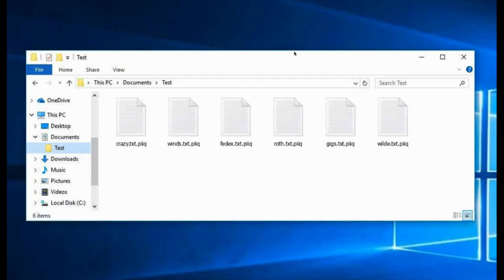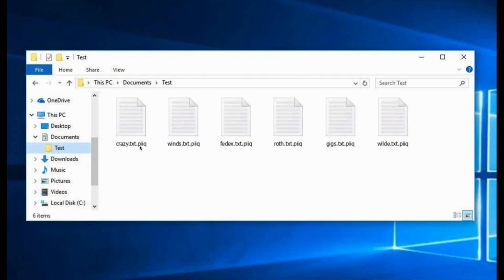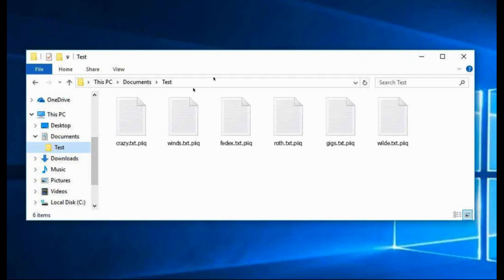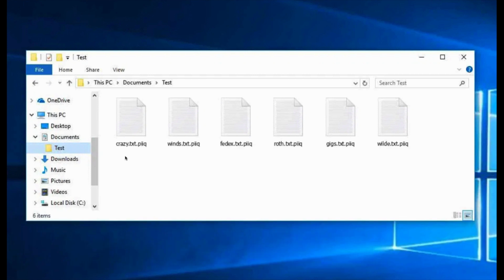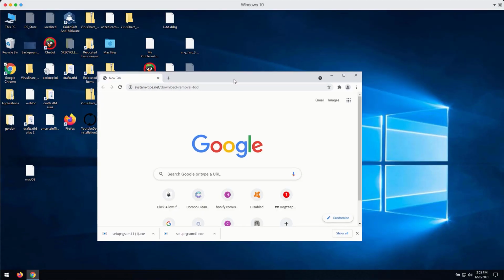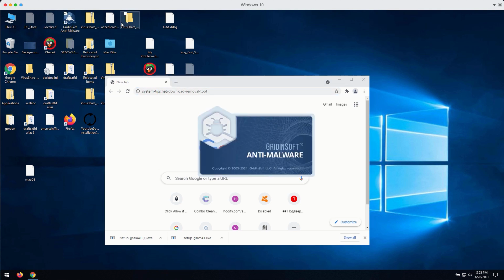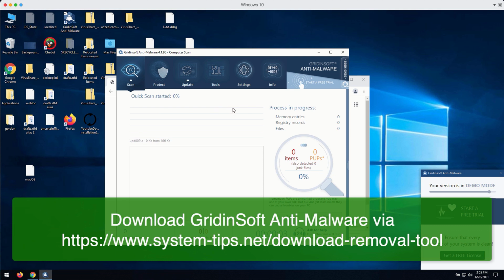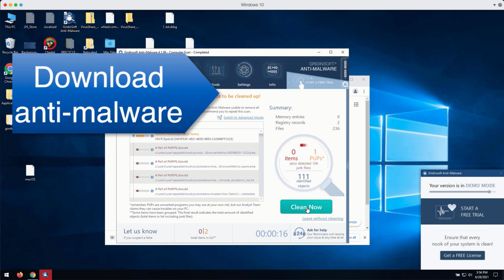Piiq file virus removal. How to decrypt .piiq files?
Piiq is a Djvu ransomware that adds the .Piiq extension to your files. Remove it with GridinSoft Anti-Malware for PC